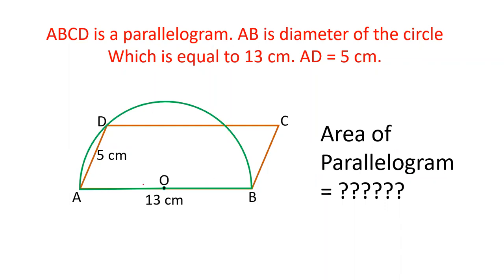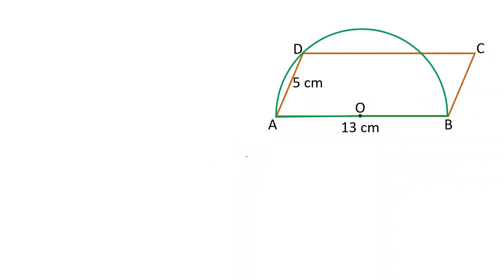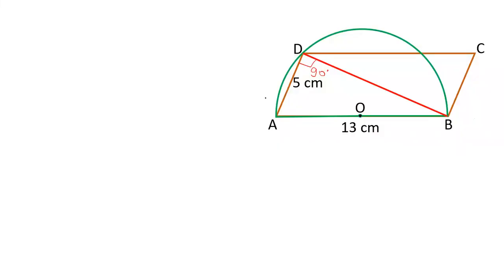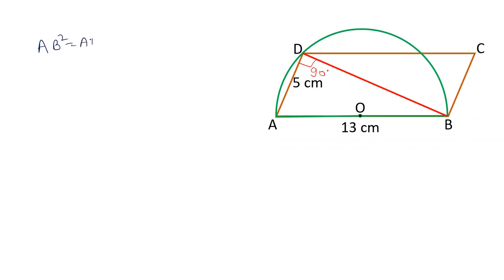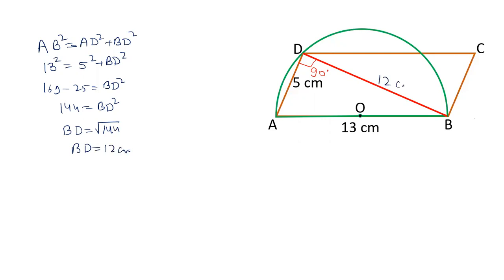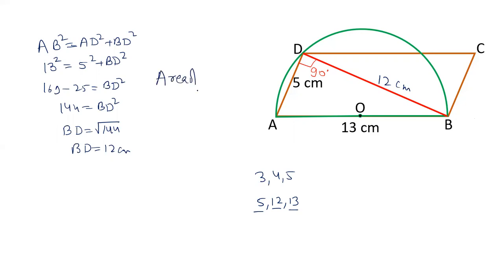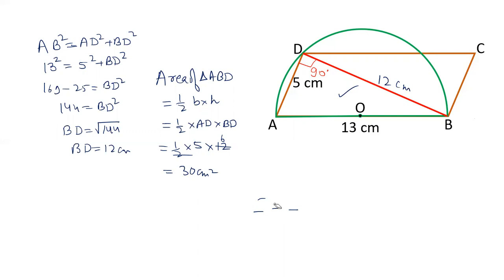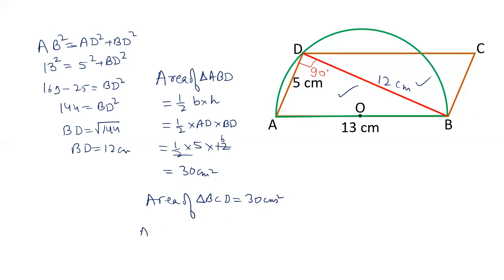ABCD is a parallelogram in a semicircle such that one of the sides of the parallelogram as diameter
ABCD is a parallelogram in a semicircle such that one of the sides of the parallelogram is also the diameter of the circle. The lengths of the sides are 5 and 13 cm. We have to find the area of parallelogram.